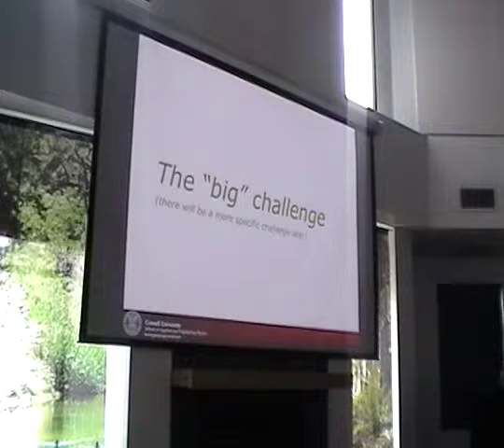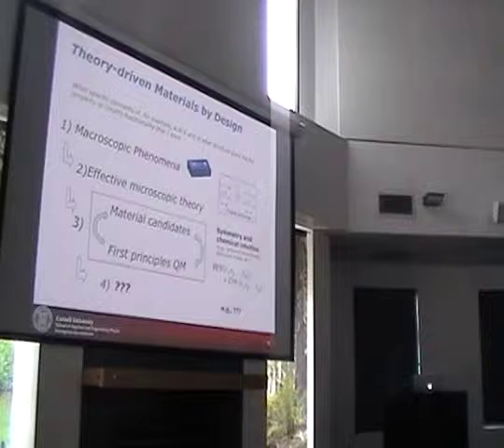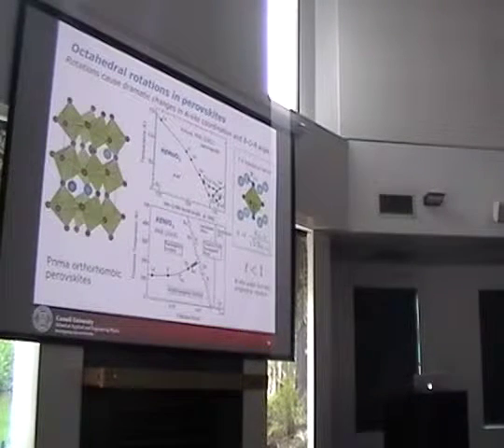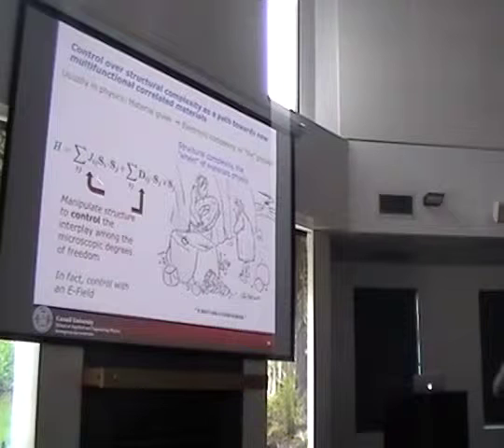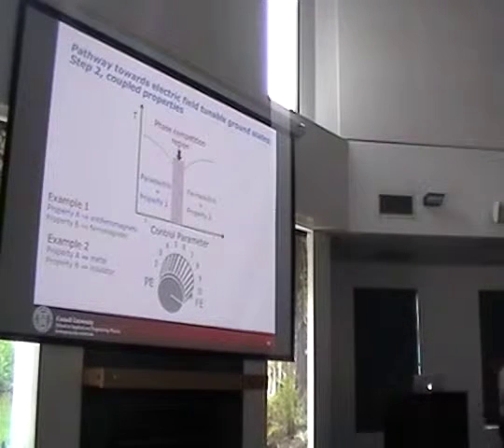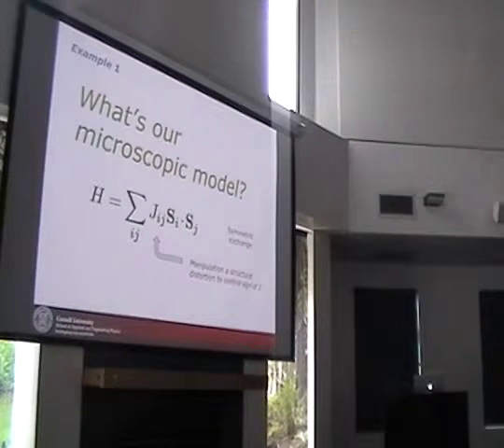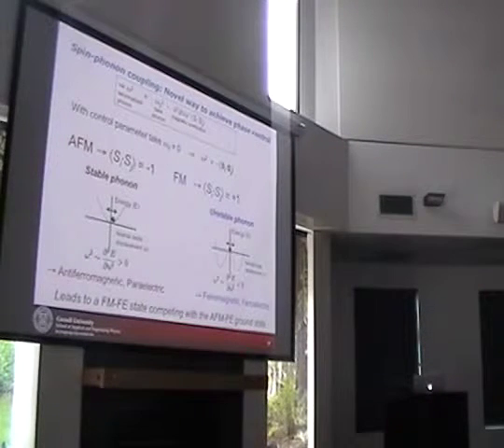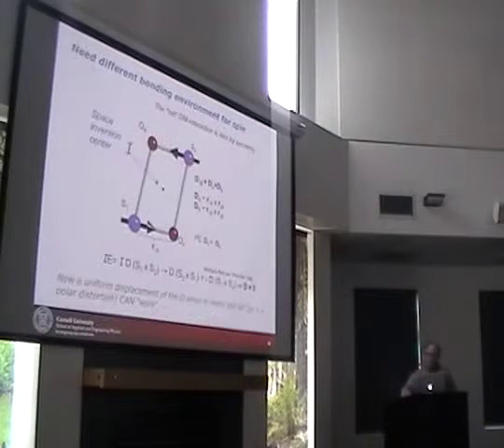Craig J. Fennie 'Frontiers in multifunctional correlated materials' (SD)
Abstract:
Today, first-principles quantum techniques are powerful tools
for analyzing and interpreting the properties of crystalline
materials, yet the theoretical design of new materials with targeted properties remains challenging. Why? At a fundamental level, the laws governing the physics of materials are in fact relatively simple; it is just that the behavior of the constituents as a whole is complex. Indeed, materials are made up of atoms whose type, number, and arrangement –the crystalline motif – creates distinct properties that emerge through the collective behavior of the seemingly simpler, well-understood parts. The discovery of emergent phenomena in condensed matter systems is
therefore intimately linked with that of discovering the crystalline materials that display these phenomena. Such discoveries by their very nature often occur serendipitously. In this talk I will discuss our theory-driven approach to help change that, highlighting the
opportunities and the challenges. For example, I will show how we think about manipulating the atomic scale structure to control the interplay among the active charge/orbital, magnetic and electronic degrees of freedom so as to produce “designer” properties and functionalities such as the electric-field control of magnetism, and possibly, a metal/insulator transition.